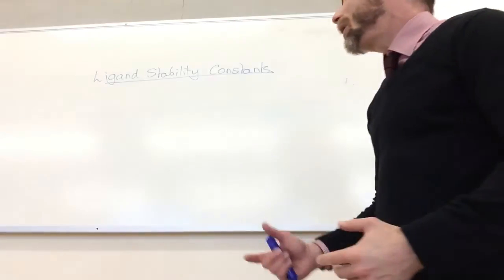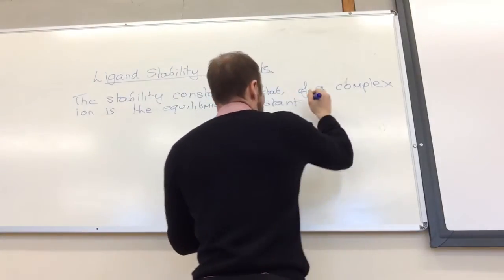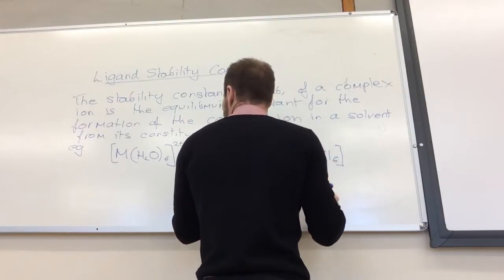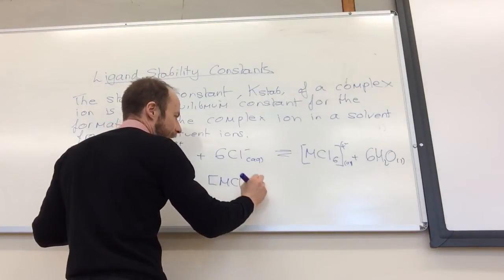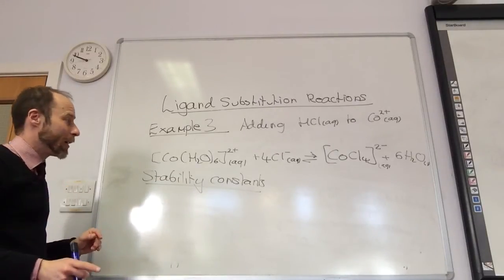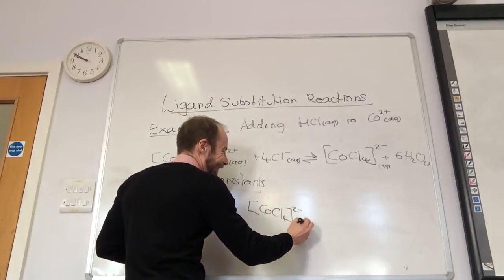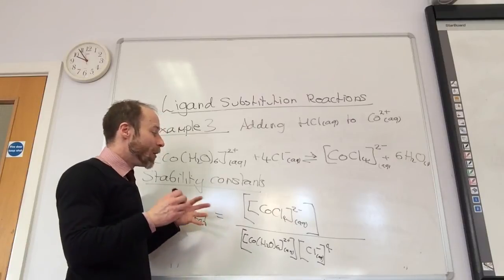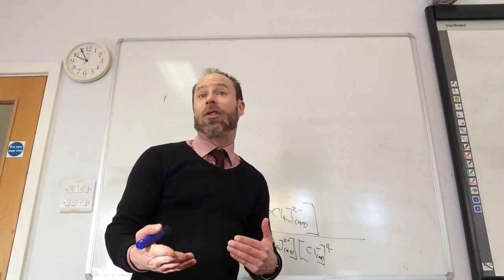Ligand stability constants from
We define ligand stability constant and go through an example.